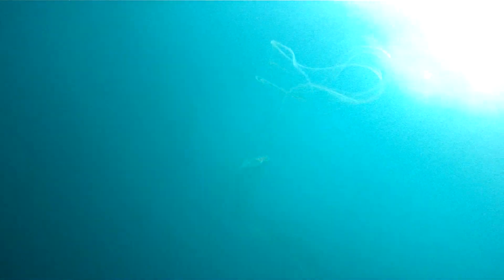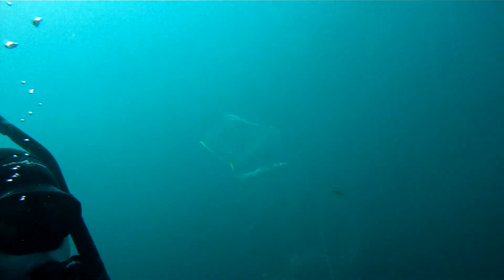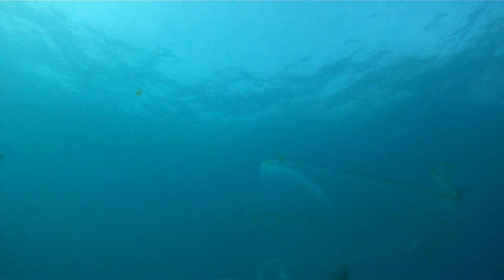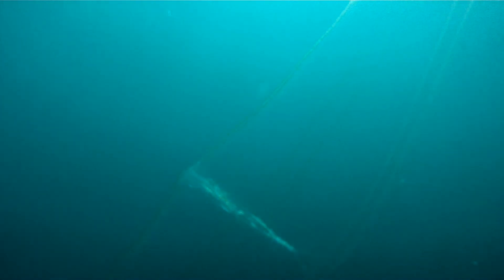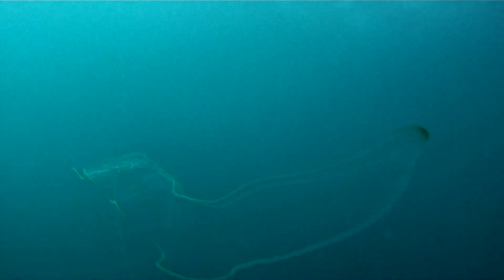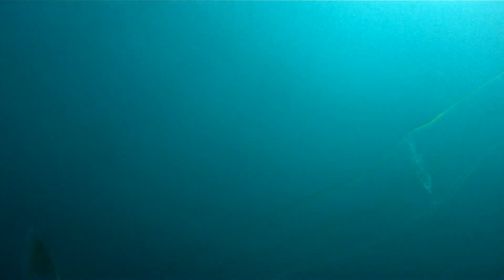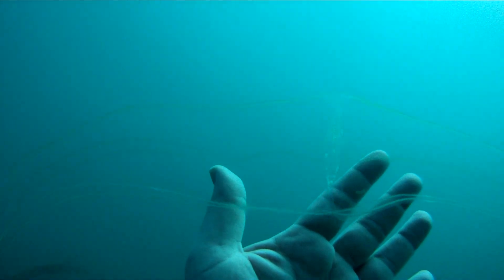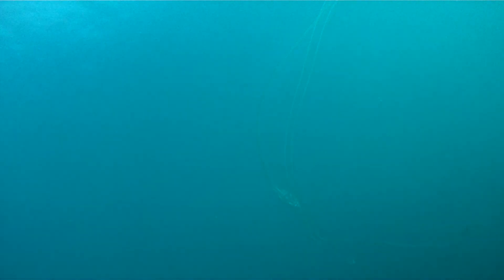Venus Girdle (Cestida)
While diving at Anacapa Island I ran across this...thing... floating in the water column. Turns out it's an animal in the phylum Ctenophora. Ctenophores are closely related to Jellyfish except they don't have stinging cells so I wasn't in danger of getting stung here.

Ctenophores are characterized by bristle like structures that beat in sequence called Ctenes. These often refract light giving off rainbows of colors that people frequently mistake for bioluminescence. This particular ctenophore is a member of the order Cestida which have a long ribbon like shape that allows them to swim by undulating their bodies.